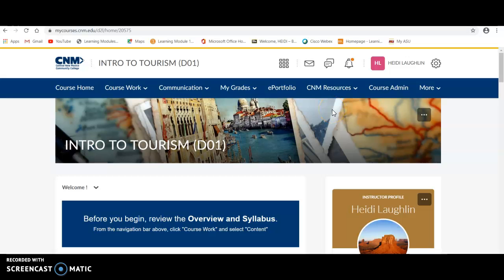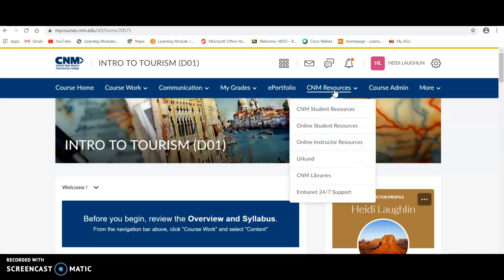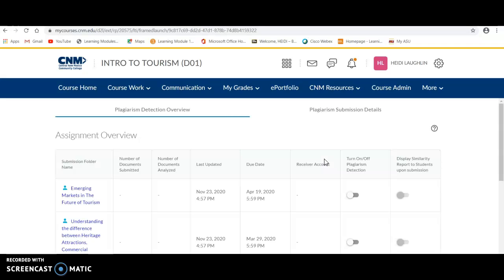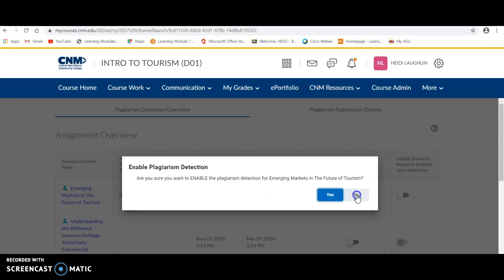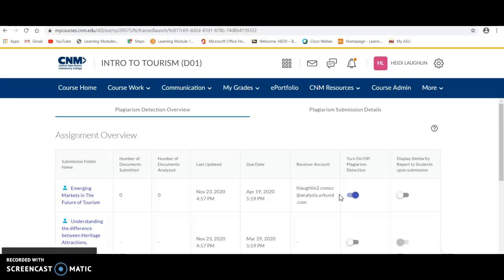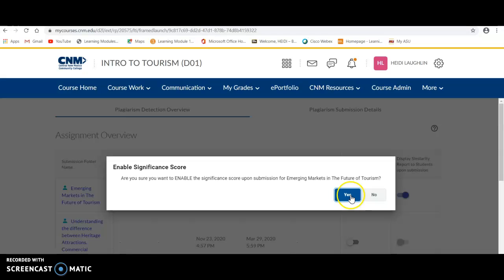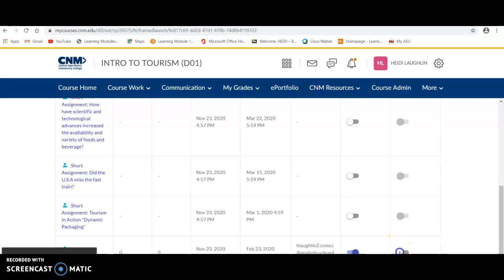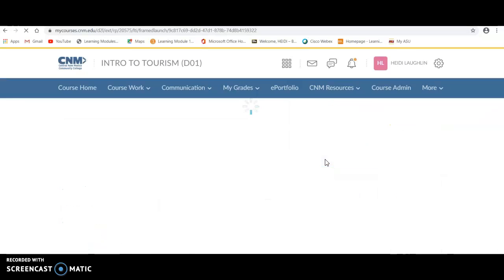Brightspace D2L Help - How to enable Urkund Plagiarism Software in Brightspace